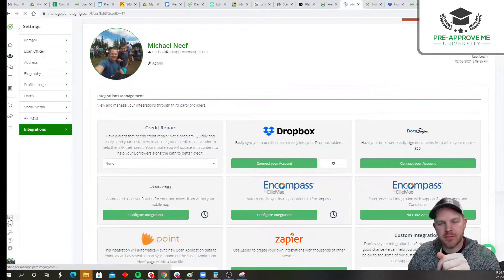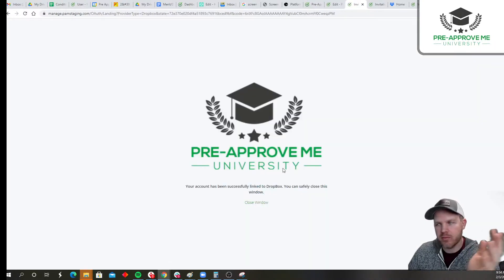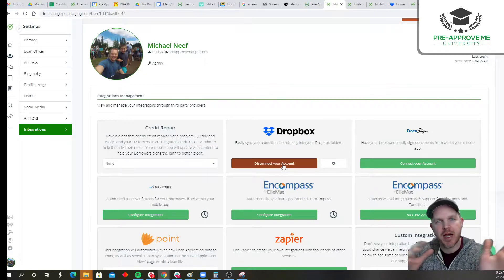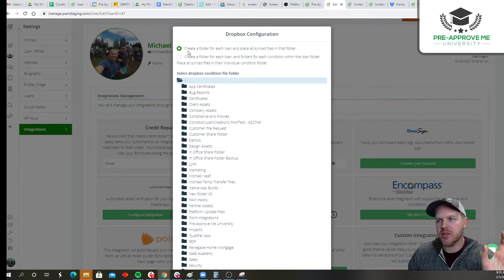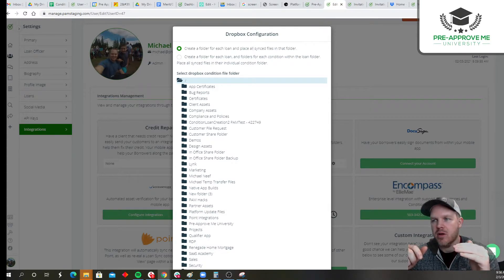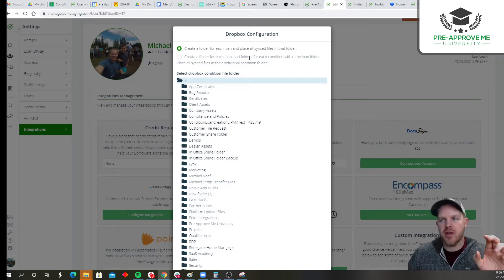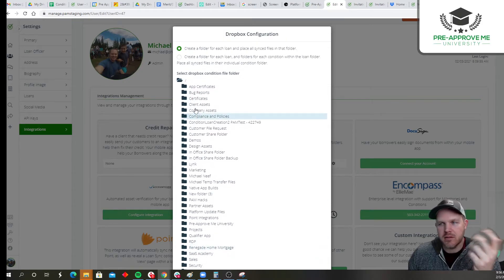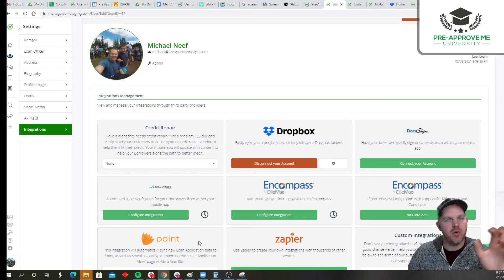Dropbox - Pre-Approve Me Integration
Connect your dropbox to make downloading loan documents as easy as DONE